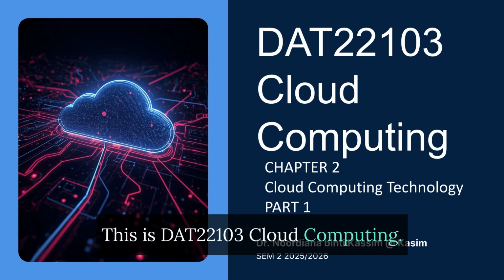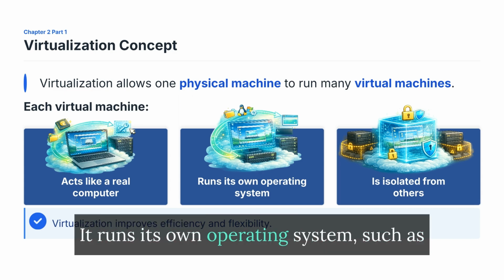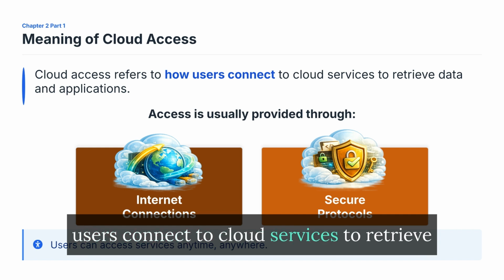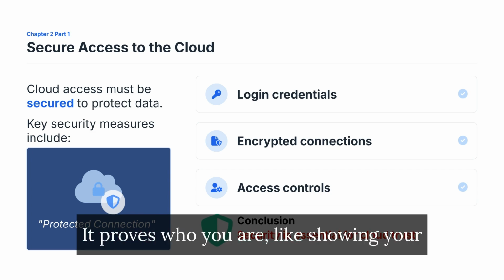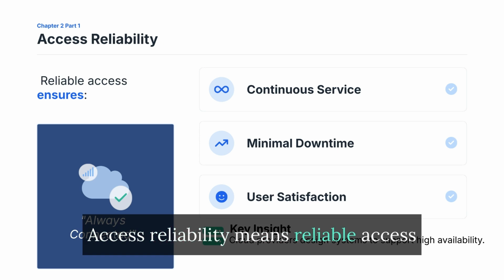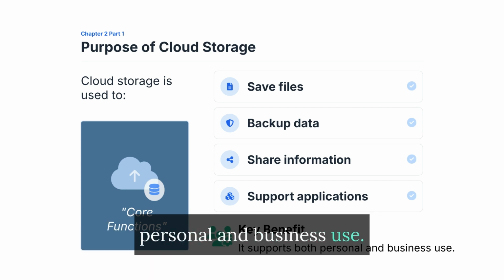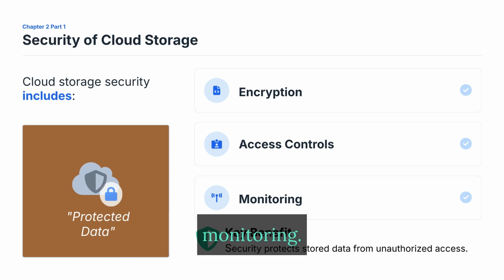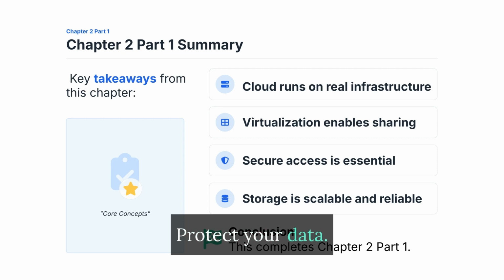DAT22103 CHAPTER 2 PART 1 Cloud Computing Technology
This covers Chapter 2, Part 1:
Cloud Computing Technology, focusing on the core building blocks that make cloud computing possible. It breaks down how the cloud operates behind the scenes into three main areas:

2.1 Infrastructure and Hardware:
Explores the foundation of the cloud, including physical hardware (servers, storage devices, network equipment) housed in secure data centers. It also explains how virtualization and hypervisors allow one physical machine to run multiple virtual machines (VMs), making the cloud scalable and efficient.

2.2 Access to Cloud Computing:
Details how users connect to the cloud using everyday devices (laptops, smartphones) via web browsers or dedicated applications. It highlights the critical importance of strong internet connectivity, user authentication, and secure authorization for reliable remote access.

2.3 Storage Space in Cloud Computing:
Explains how cloud storage works as a scalable, pay-as-you-go service. It covers the benefits of storing data in the cloud, such as high availability, data redundancy (storing multiple copies to prevent loss), automated backups, and cost efficiency compared to buying local hard drives.

The Key Takeaway:
Infrastructure provides the foundation, Access allows users to connect securely, and Storage holds the data - all three must work together seamlessly to deliver reliable cloud services.